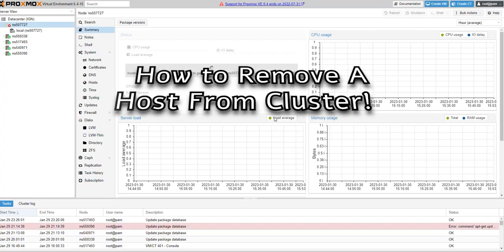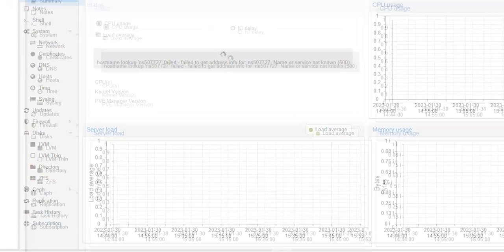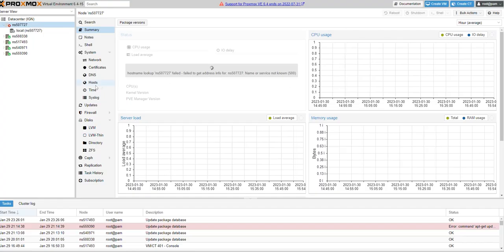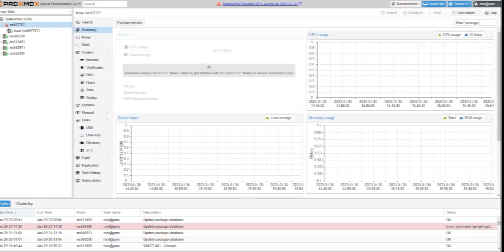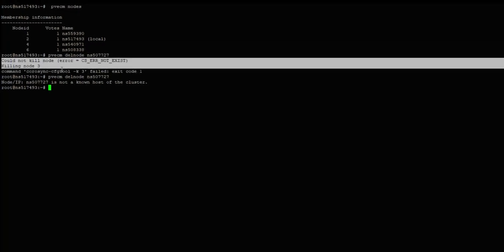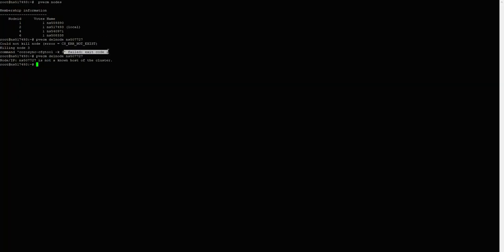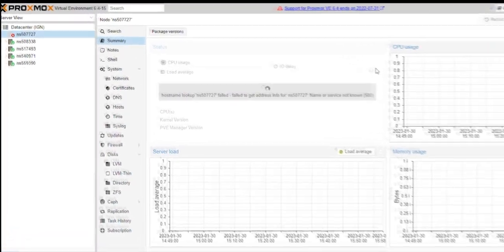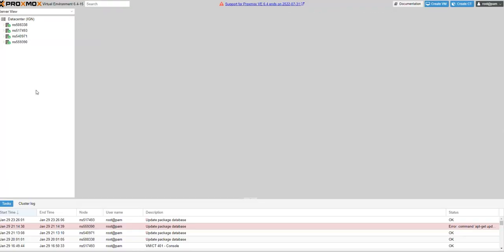Proxmox Remove Host from Cluster!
In this video we will show you how to remove a host from a Proxmox cluster.